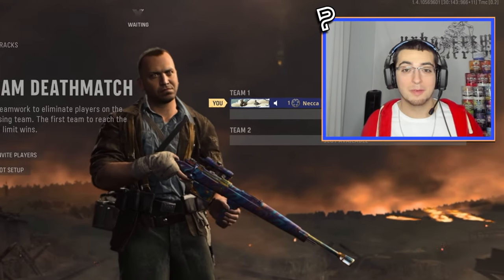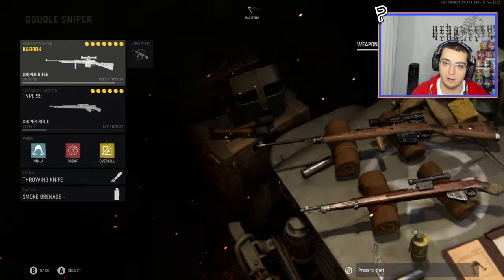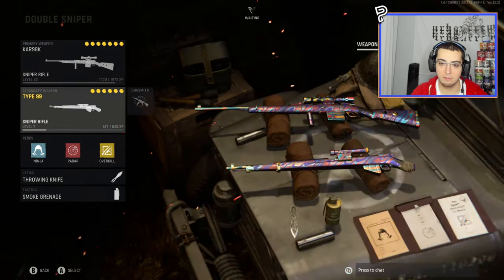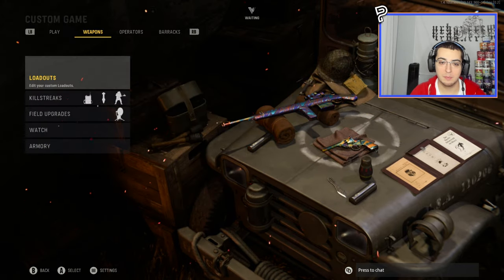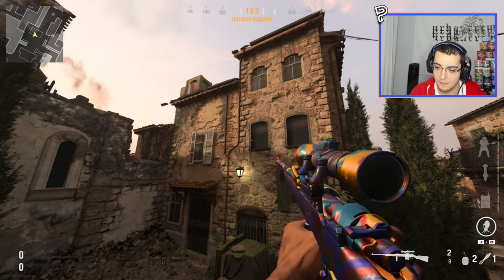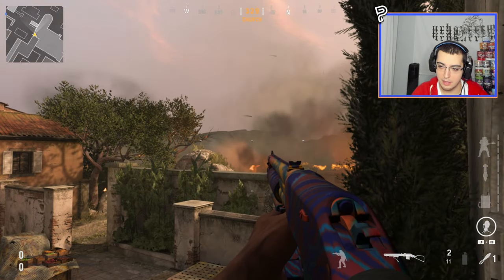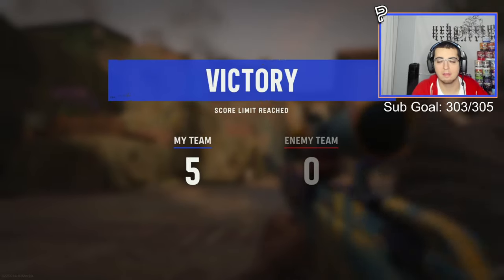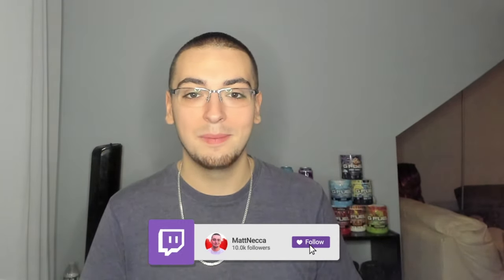Trickshotting with ATOMIC CAMO on Vanguard.. (How to Unlock Mastery Camo INSTANTLY)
"I hit a TRICKSHOT with ATOMIC MASTERY CAMO on Vanguard... (Live Call of Duty Vanguard Trickshotting with Atomic Camo, Atomic Camo Sniper Showcase & Tutorial on Mastery Camo Glitch to Instantly Get Atomic, Gold, Diamond, Dark Aether, Golden Viper and Plague Diamond Camos in Vanguard for Free)"

Call of Duty Vanguard is officially here boys! In this video, I show you guys how to do the new mastery / completionist camo glitch to get the Gold, Diamond, and Atomic camos instantly without doing anything! I also do a showcase of all 3 snipers (the Type 99, 3 Line Rifle, and Kar98k) with the Atomic camo and then hit the worlds first trickshot with the Atomic camo sniper.

Timestamps:
00:00 - Introducing Atomic Camo
01:41 - How to get Atomic camo instantly in Vanguard
04:55 - Atomic Camo on Snipers Showcase
08:40 - First Atomic Camo Trickshot on Vanguard
12:02 - Outro

Frequently Asked Questions:

Q: Is there final killcam in CoD Vanguard?
A: Yes, there is final killcam in CoD Vanguard in game modes such as Search and Destroy, Free for All, Team Deathmatch, and Champion Hill.

Q: Can you nac in Call of Duty Vanguard?
A: No, you can not do an actual nac on CoD Vanguard as it has been patched out of the mechanics of the engine.

Q: Can you instaswap in Call of Duty Vanguard?
A: The only way to instaswap is by having a throwing knife in your inventory and instaswapping with the knifing melee animation, so no equipment is used in the process.

Q: Can you hit wallbang trickshots in CoD: Vanguard?
A: Yes, the new destructive environment map system makes wallbanging trickshots easier and better than ever in Vanguard.